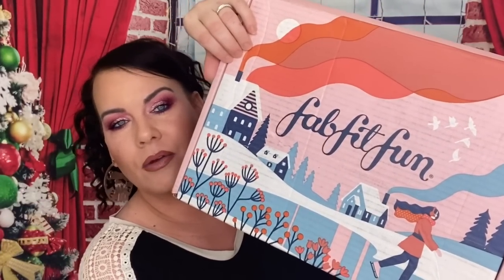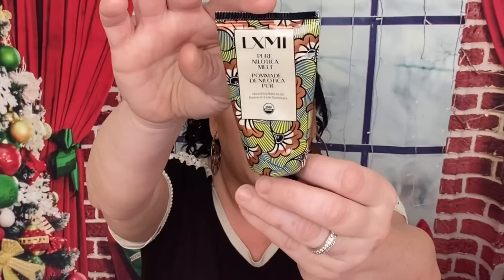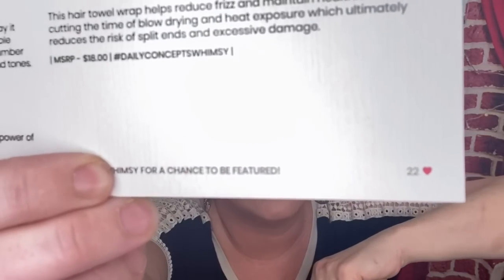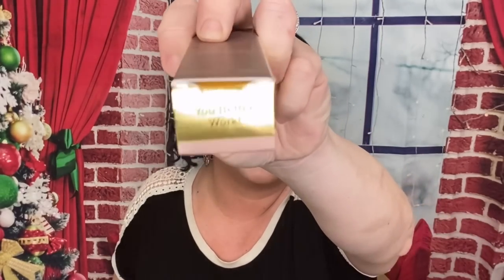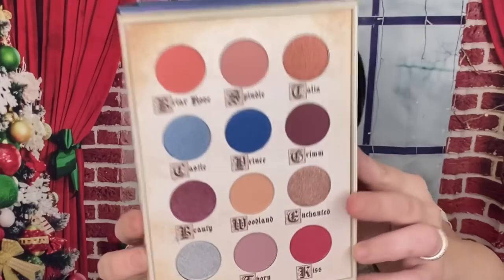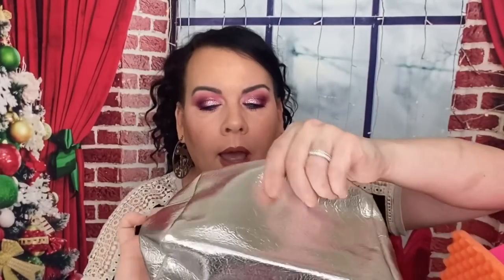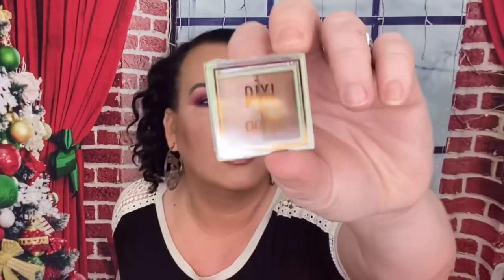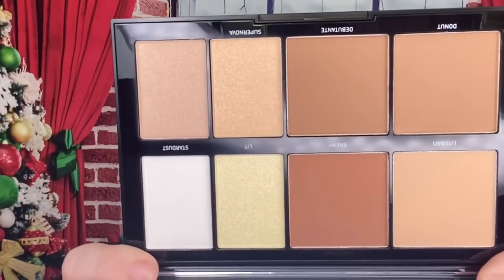💰Are They Worth Your Coins? // FABFITFUN, IPSY ULTIMATE, BOXYLUXE DECEMBER 2019 Unboxing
THESE ARE ALL $49.99 AND UP SUBSCRIPTION BOXES for DECEMBER 2019. ARE THEY WORTH THE PRICE TAG??